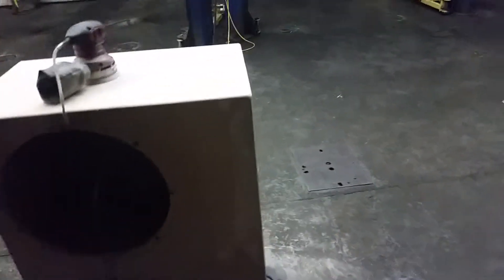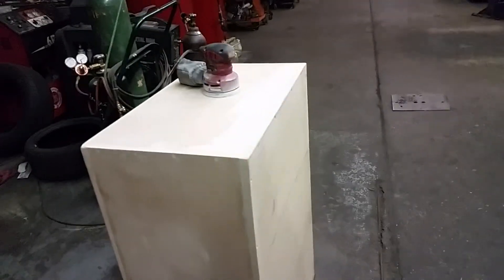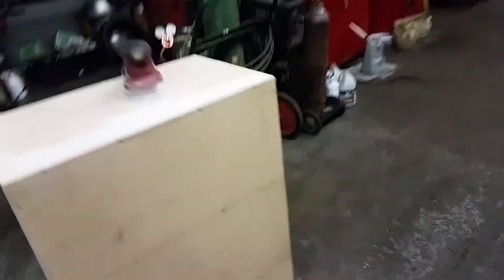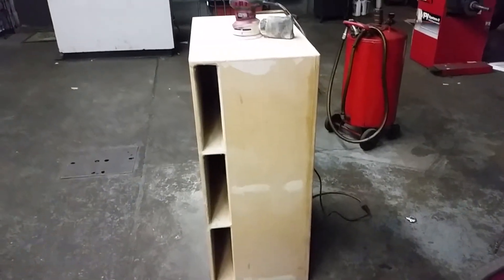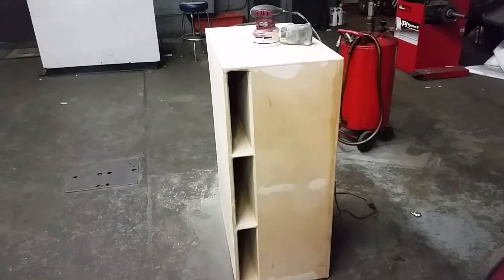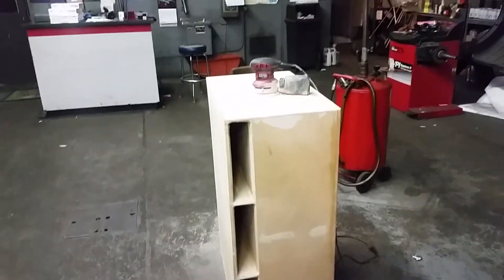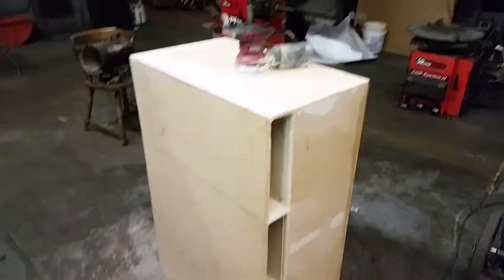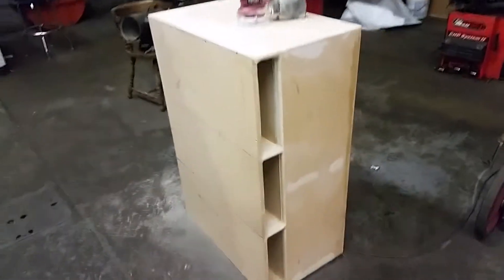Working on the box for the subs